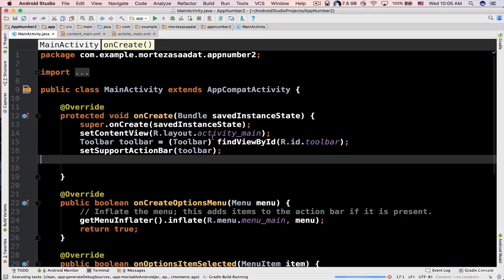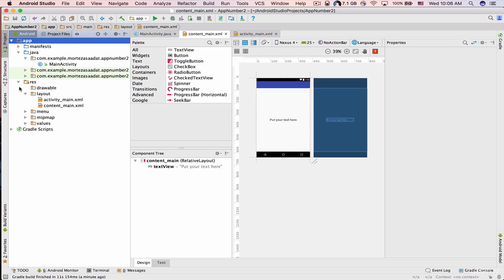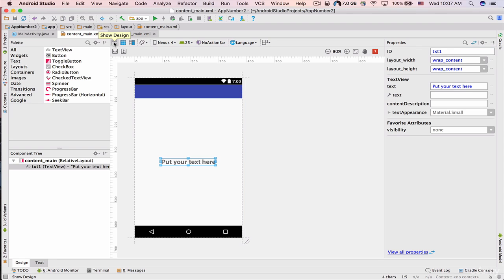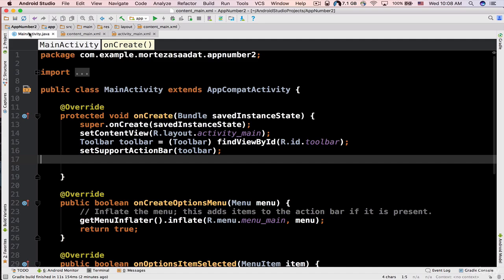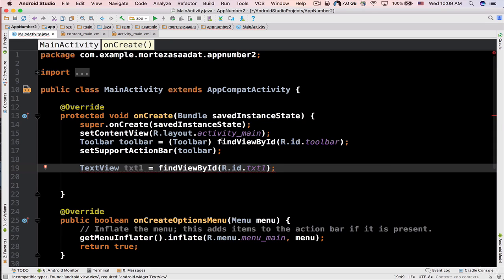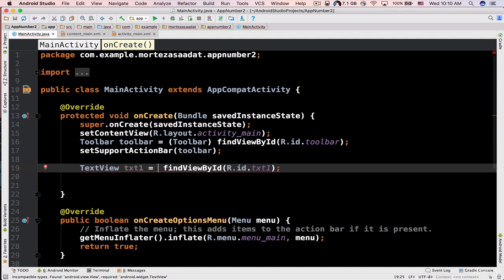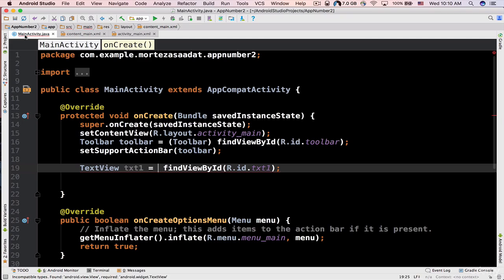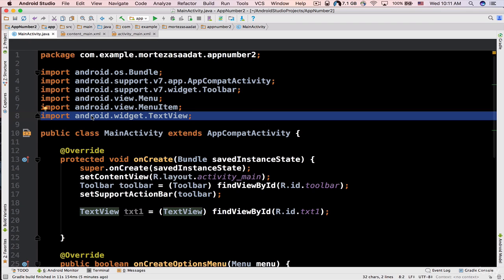78. JAVA App Number 2 Part2 | Learn java for beginners